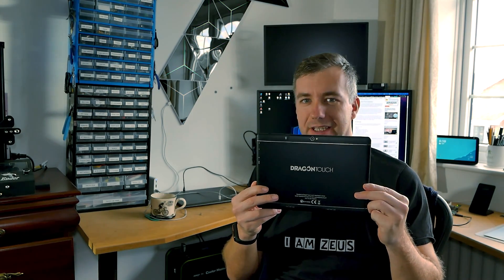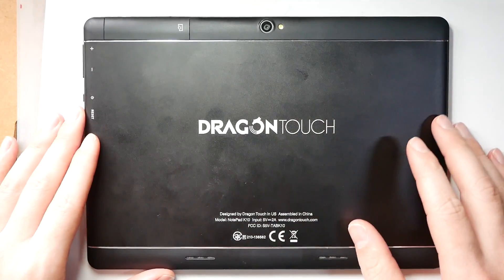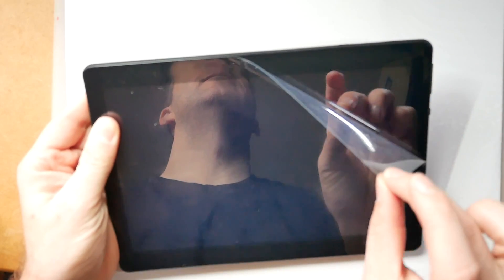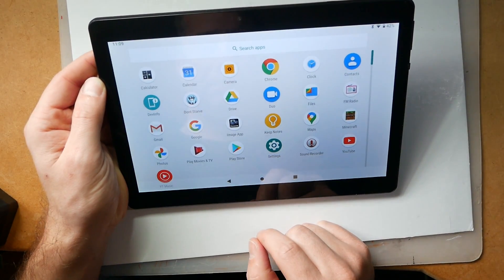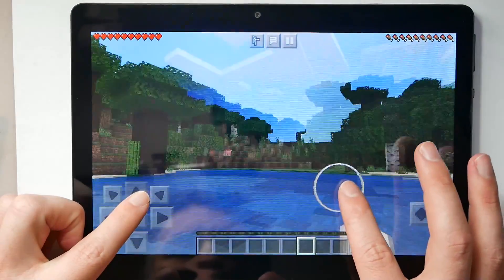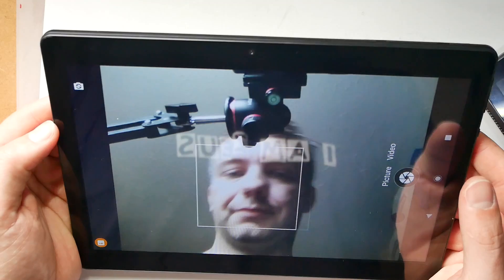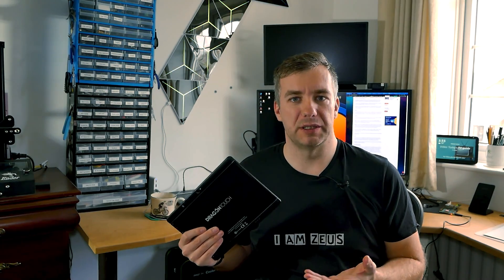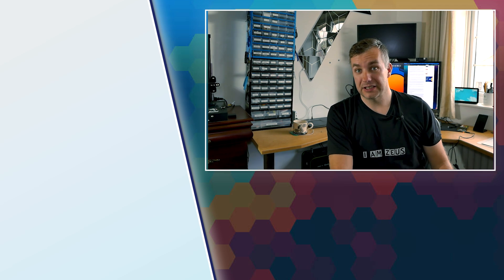Budget dragons: DragonTouch Notepad K10 [review]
INFO:
Inexpensive tablet with a metal bach, 5GHz WiFi and 11.1" ISP panel may sound like a good deal - but is it?

Ha-Dida, Ryan H, Alan C A, Odd Magne N, Herik A, Tommi A, Daniel G, Leroxy, Mark, Ole I, Nodle, Marta H, Michal T, Natasha W, Sven C

Special thanks to my September supporters:
Stefan H, Miklos Z, Stig Ö, Carsten P